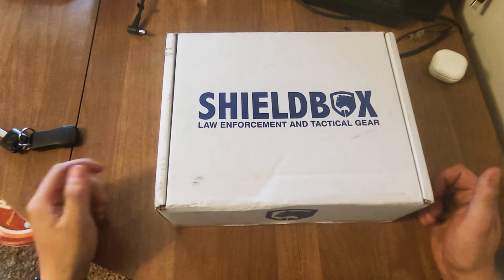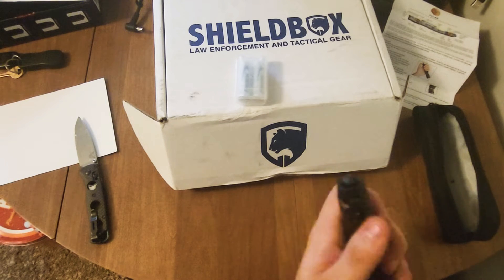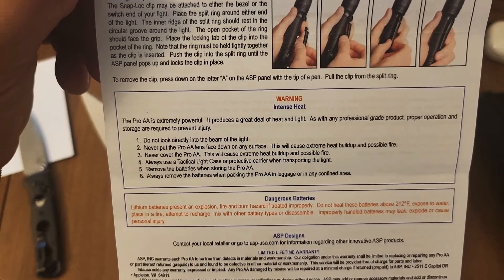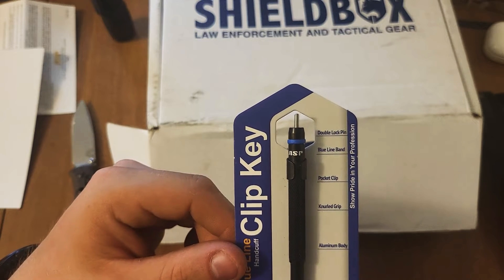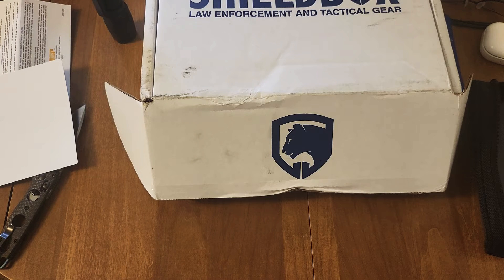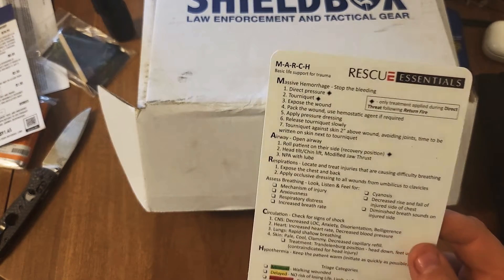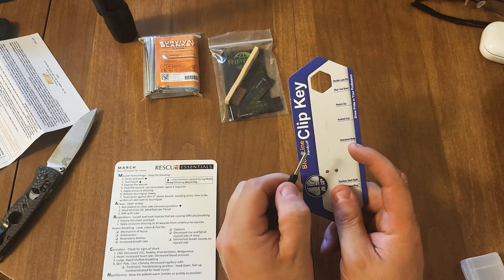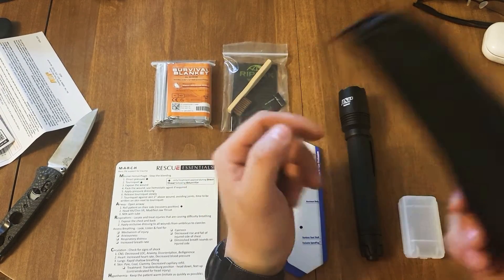NEW! Shield-Box June 2022 Unboxing!!!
ShieldBox is a monthly subscription for anyone that is in the police, emt, security, or if your the type of person that enjoys this type of stuff